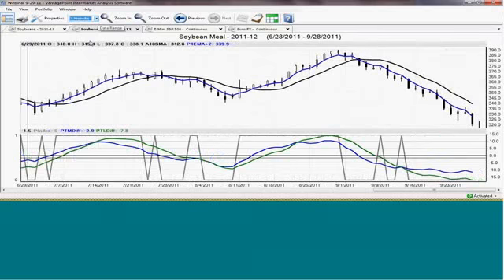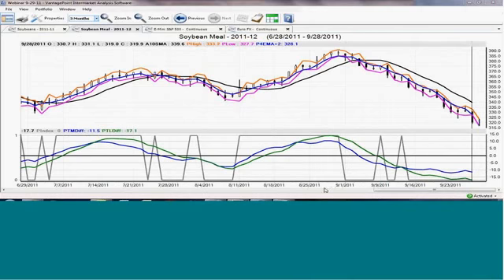Part 3/6: Using a Swing-Trading Style to Capture Short-Term Moves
Webcast recording of Using a Swing-Trading Style to Capture Short-Term Moves, presented by Darrell Jobman on September 29, 2011